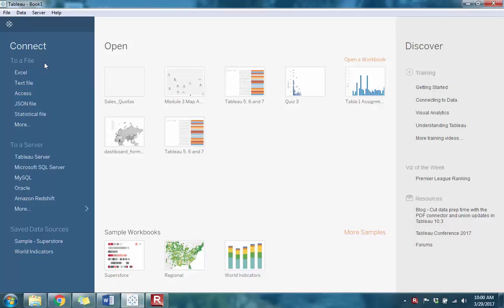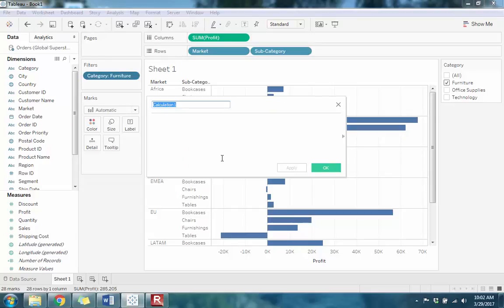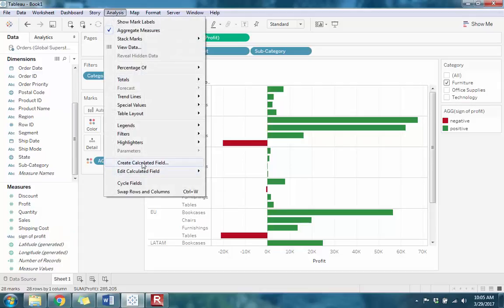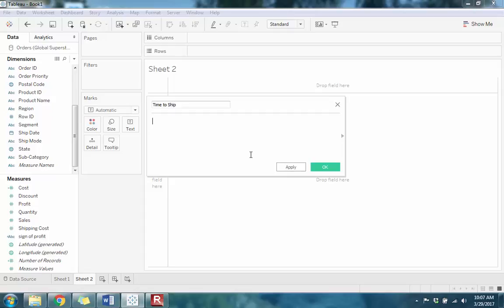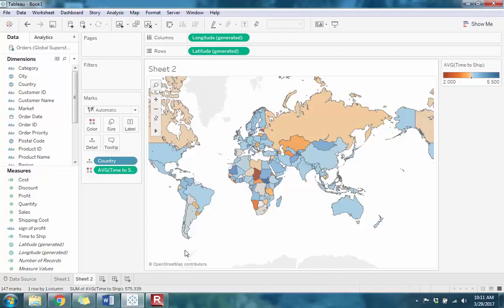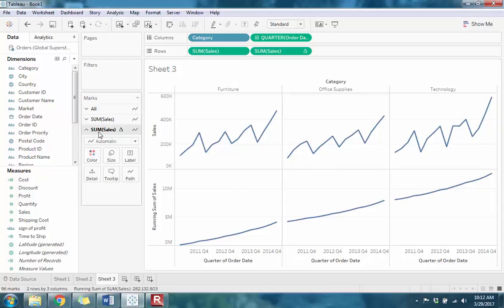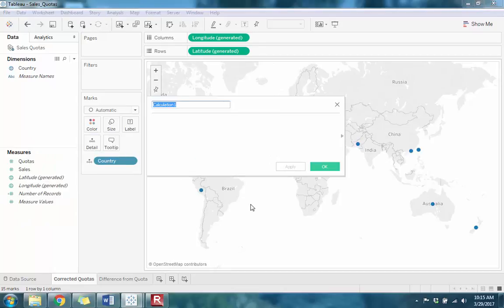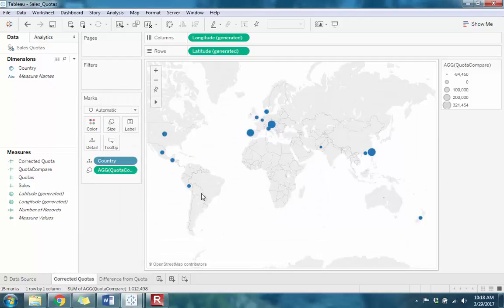Tableau 8 Calculated Fields